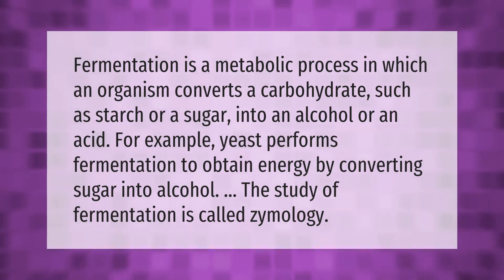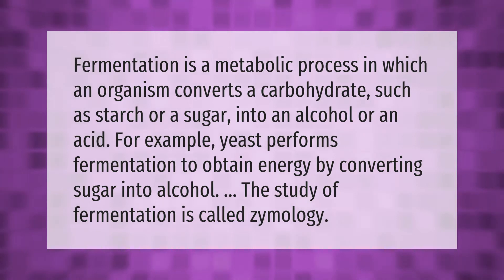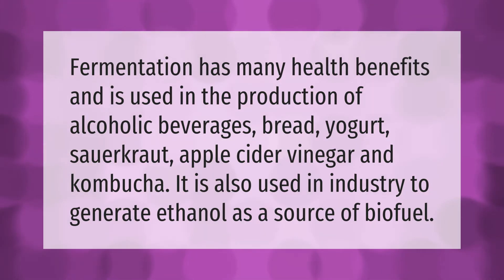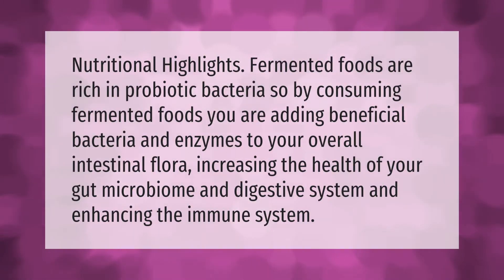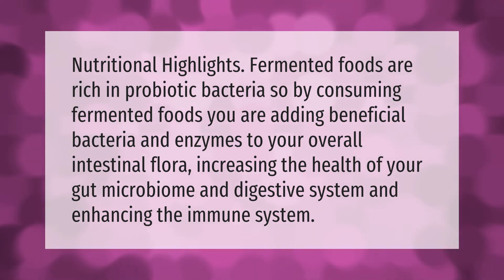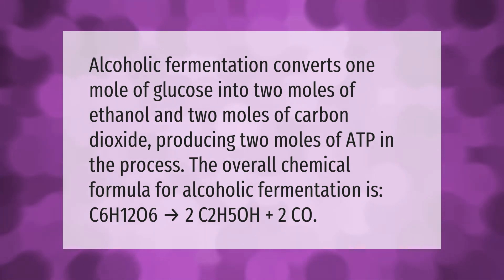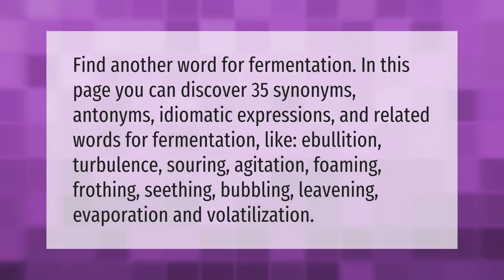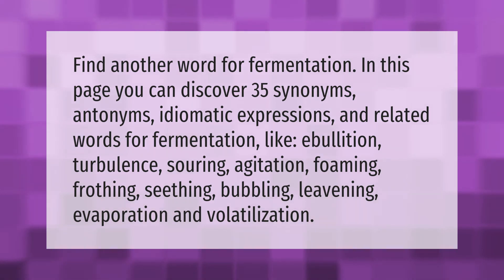What is fermentation with example?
00:00 - What is fermentation with example?
00:40 - What are the applications of fermentation?
01:08 - What are the benefits of fermentation?
01:38 - What is the formula of fermentation?
02:11 - What is fermentation another name for?

Laura S. Harris (2021, January 21.) What is fermentation with example?
    AskAbout.video/articles/What-is-fermentation-with-example-210479